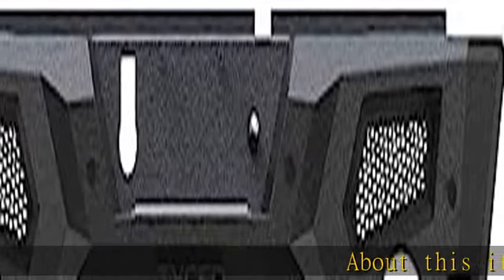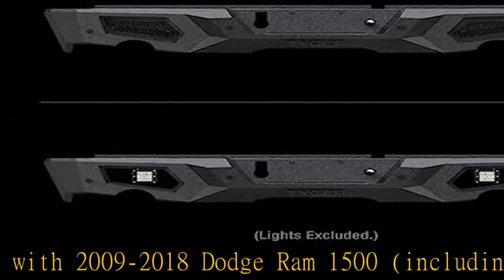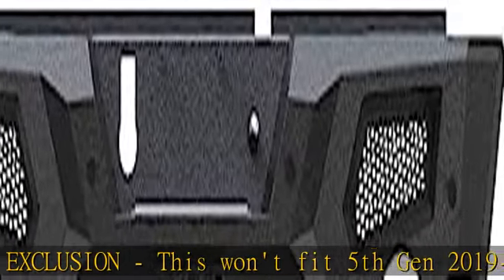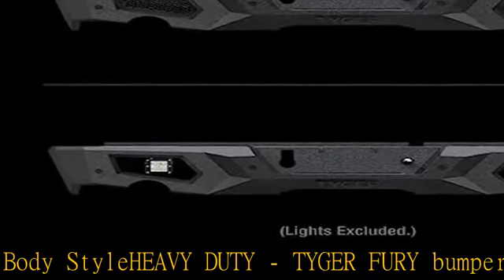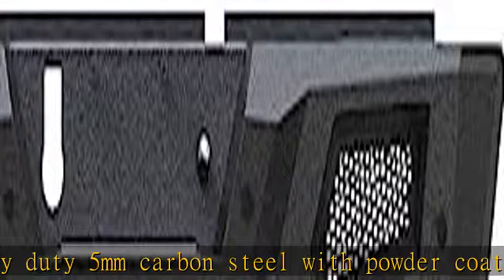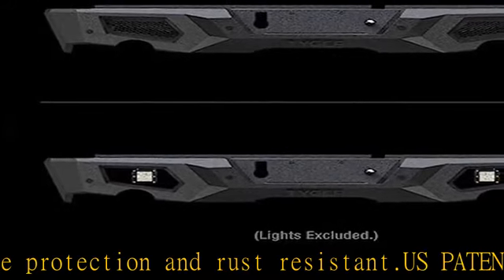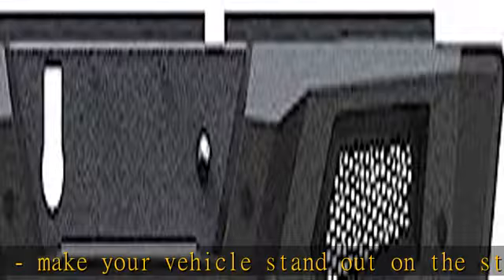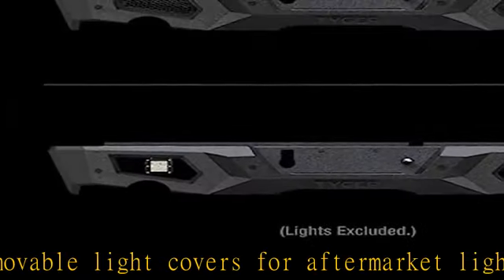Tyger Auto TG-BP9D80398 Tyger Fury Rear Bumper Assembly Textured Black Compatible with 2009-2018 Do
Tyger Auto TG-BP9D80398 Tyger Fury Rear Bumper Assembly Textured Black Compatible with 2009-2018 Dodge Ram 1500 (Including 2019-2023 Classic)